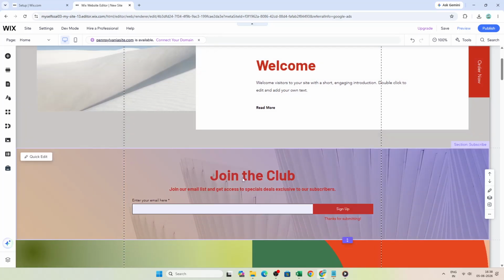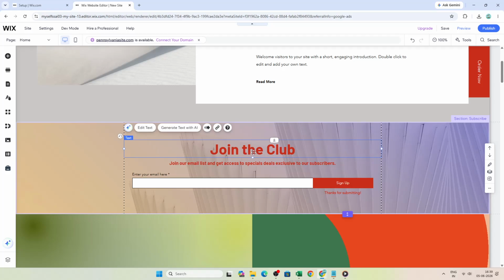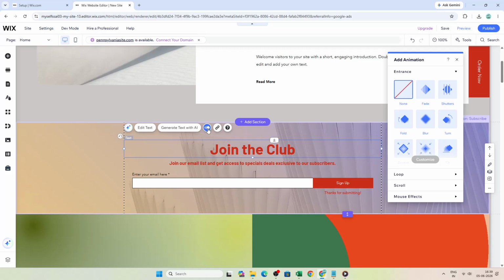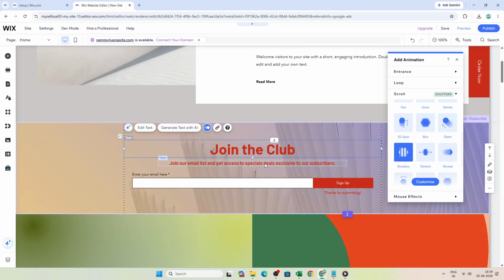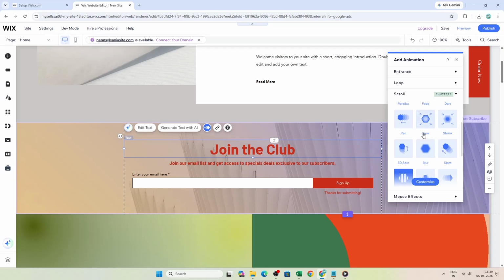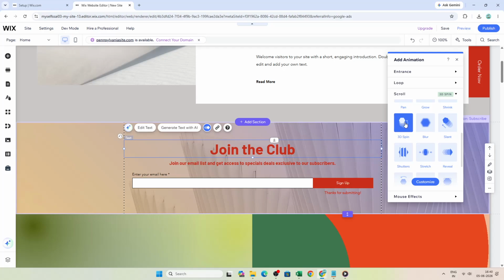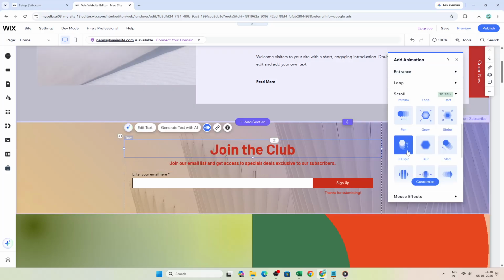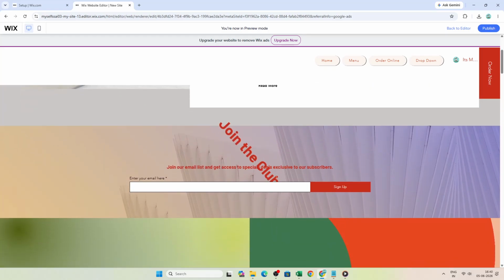How To Add A Scroll Effect On Wix (Step By Step)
In this Wix tutorial, you will learn how to add a scroll effect on Wix to make your website more engaging and professional. Adding Wix scroll effects like parallax or reveal animations is a great way to improve your site's UX and design without needing any code.